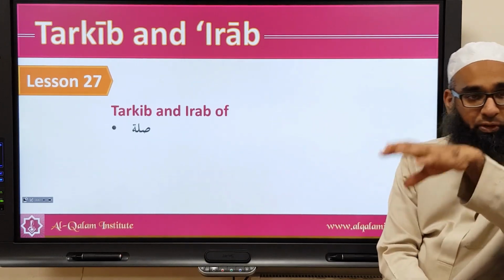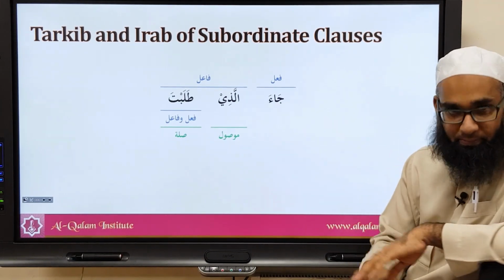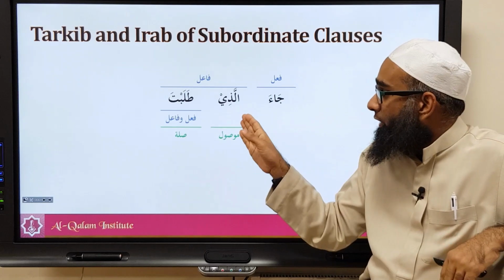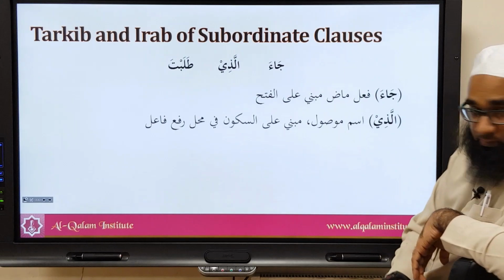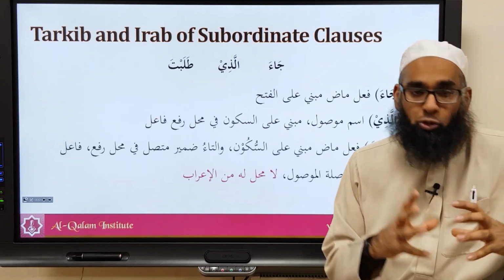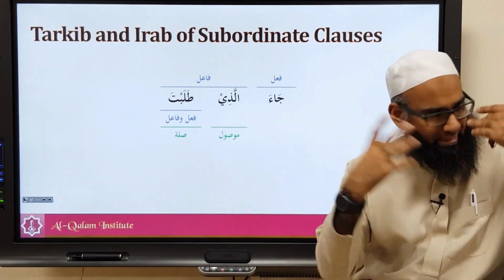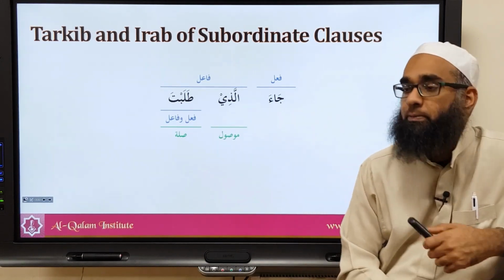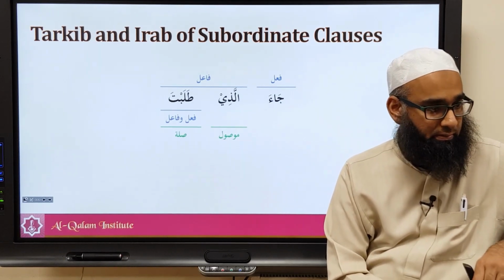Tarkib and Irab 27: موصل and صلة